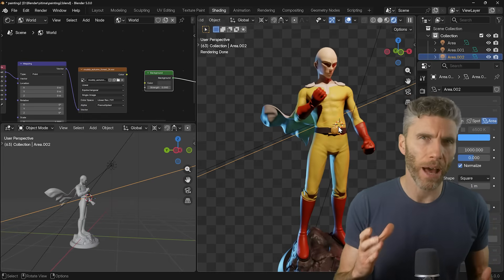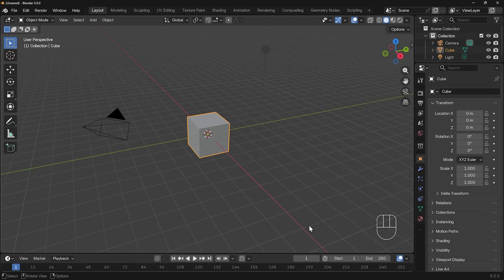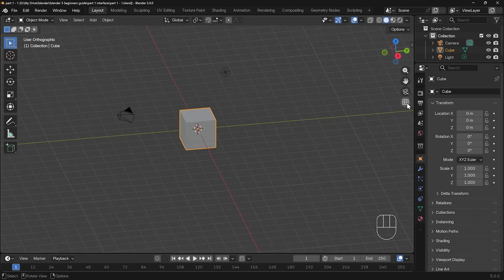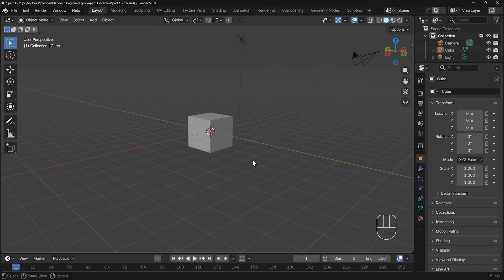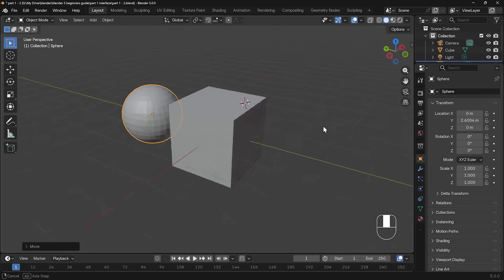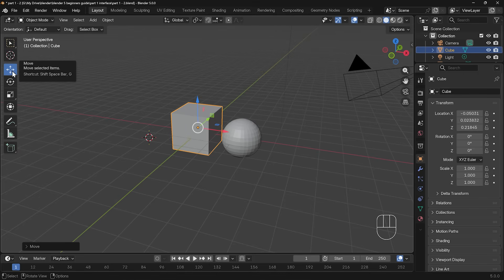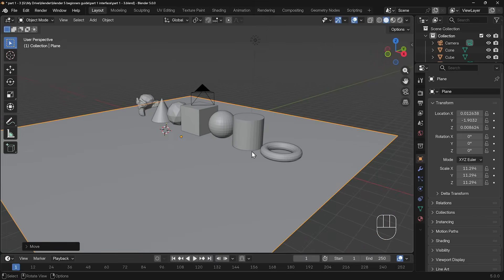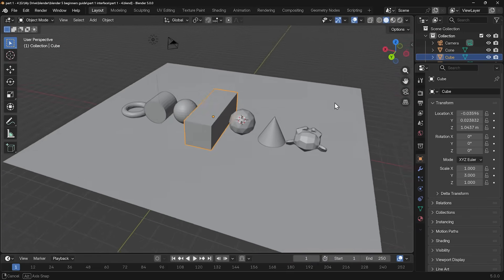Blender 5 Complete Beginners Guide - FREE COURSE - Part 1 - The Interface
Are you an absolute beginner to 3D? This is the free, complete course designed to teach you Blender 5 from scratch. By the end of this methodical series, you will create the entire fun 3D scene shown in the thumbnail!

In this video (Part 1), we look at the interface, covering the absolute fundamentals:

00:00:00 | Introduction to the Free Course
00:00:53 | Blender Download & Installation
00:01:37 | Main Interface Overview (3D Viewport, Outliner, Properties)
00:02:07 | Essential Navigation (Zoom, Orbit, Pan)
00:03:12 | Viewport Controls, Camera & Orthographic Views
00:04:41 | Selecting & Adding Objects (The Shift+A Menu)
00:05:41 | Understanding the 3D Cursor
00:06:14 | The Move Tool (G) & Axis Constraints
00:07:45 | The Rotate (R) & Scale (S) Tools
00:08:19 | The Left-Hand Toolbar Gizmos
00:09:53 | 🎯 Challenge 1: Adding a Floor & Positioning Objects
00:10:06 | Challenge Solution & Precise Numerical Input

Black Friday All My Courses $10
My Complete Blender Creator single course
My Mega Pathway Course Bundle - build your own asset packs $40